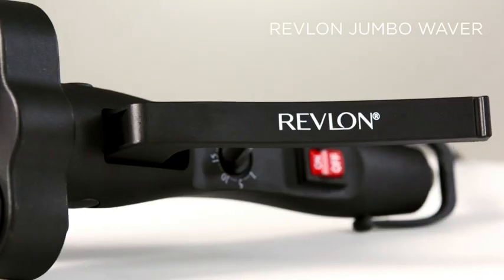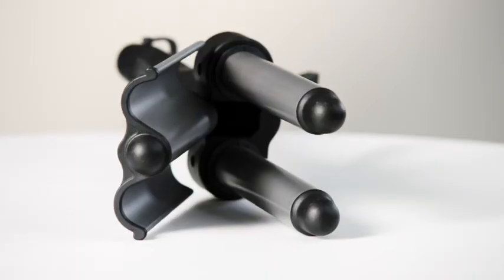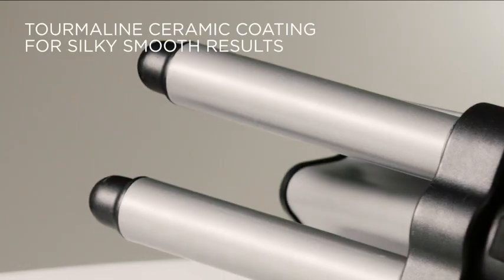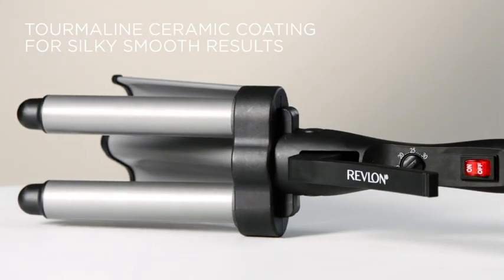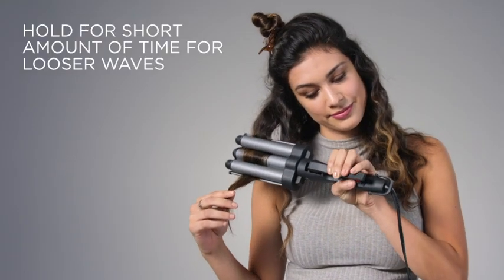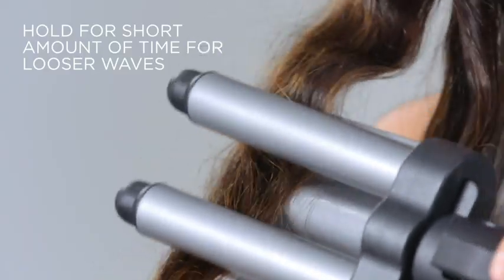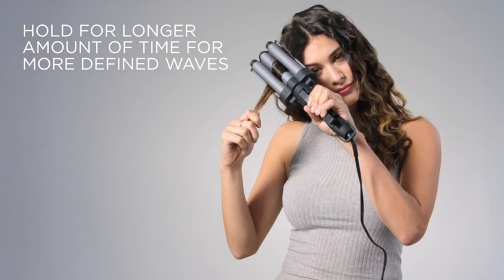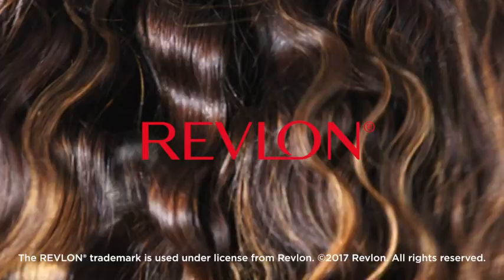REVLON 3 Barrel Jumbo Hair Waver | Long-Lasting, Natural Looking Waves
Experience the art of effortless beauty with the REVLON 3 Barrel Jumbo Hair Waver. Create stunning, long-lasting waves that exude natural charm and style."

purchase link